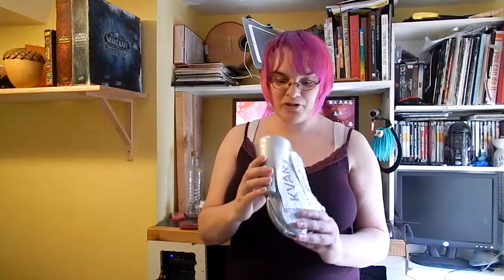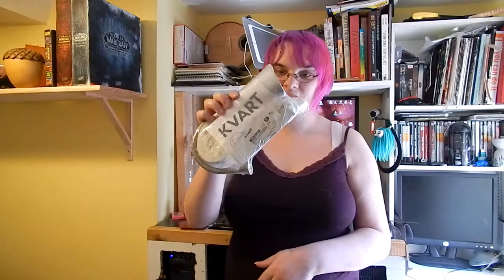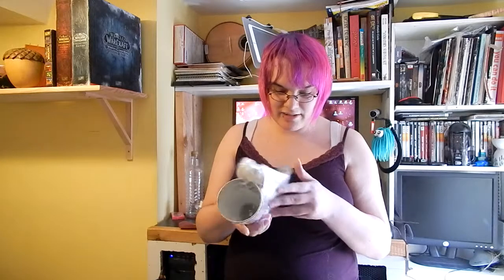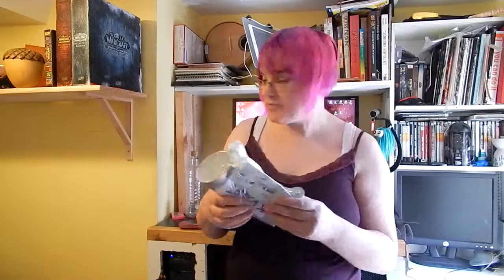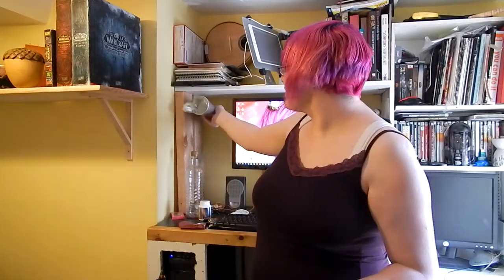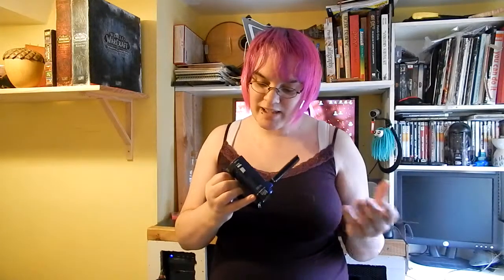My Random Ruminations - Awesome Thrift Finds, and Rummikub Sucks!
And my gods do I have a lot of dog hair on me...